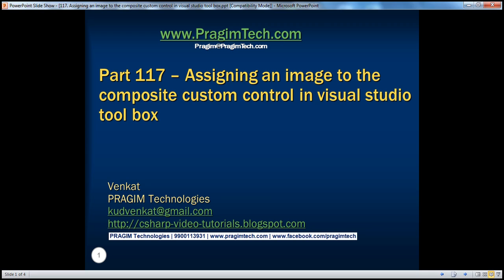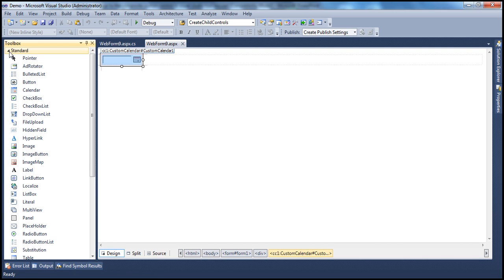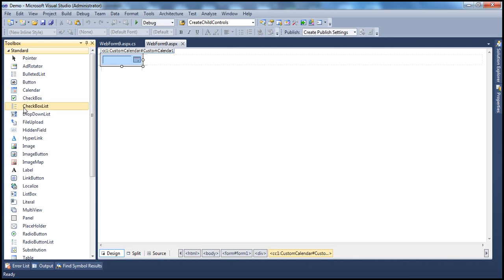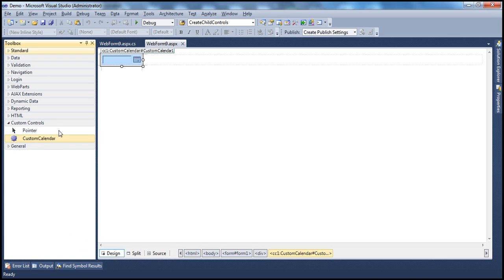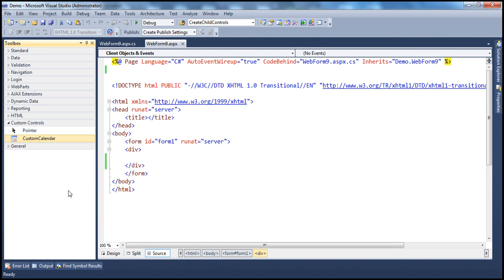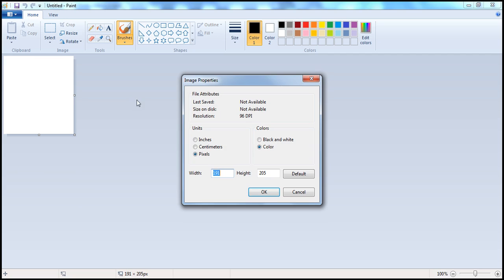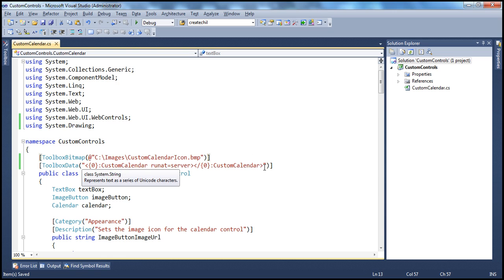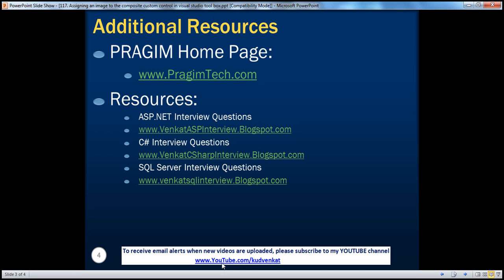Assigning an image to the composite custom control in visual studio tool box Part 117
In this video we will discuss about assigning an image to the Composite Custom calendar control in visual studio tool box. Please watch Parts 112 to 116 from the asp.net video tutorial before proceeding with this video.

To associate an image to the composite custom calendar control use ToolboxBitmap attribute. This attribute is present in System.Drwaing namespace. There are 2 ways we can use this attribute.

Using ToolboxBitmap attribute to associate, the image of an existing control: In this example, we are assigning the image of the asp.net calendar control to the composite custom calendar control. Please notice the usage of ToolboxBitmap attribute with "typeof" keyword.
[System.Drawing.ToolboxBitmap(typeof(Calendar))]

Rebuild the CustomControls project. Re-add the CustomCalendar control to visual studio tool box and notice that the asp.net calendar control icon is also used for the CustomCalendar control.

Using ToolboxBitmap attribute to associate a custom image: Create an image measuring 16X16 pixels in dimensions. I have used microsoft paint to come up with the custom image that you can see below.

Save this image to "C:\Images" folder or in a folder of your choice. I have gven the name of "CustomCalendarIcon.bmp" to the image.

Finally use the ToolboxBitmap attribute and specify the path to the image.
[System.Drawing.ToolboxBitmap(@"C:\Images\CustomCalendarIcon.bmp")]

Rebuild the CustomControls project. Re-add the CustomCalendar control to visual studio tool box and notice that the custom image "CustomCalendarIcon.bmp" is used for the CustomCalendar control.

In our next video, we will discuss about the differences between user controls and custom controls.